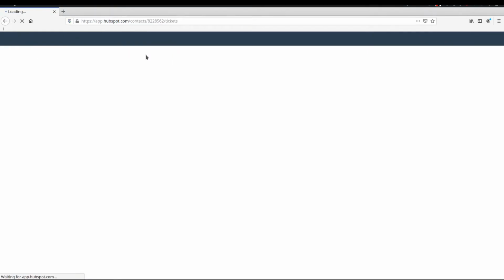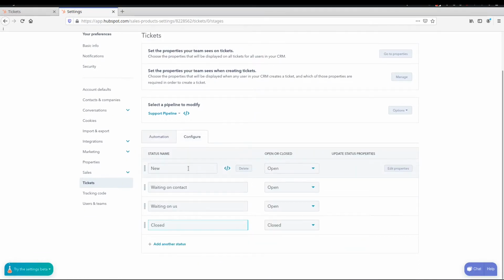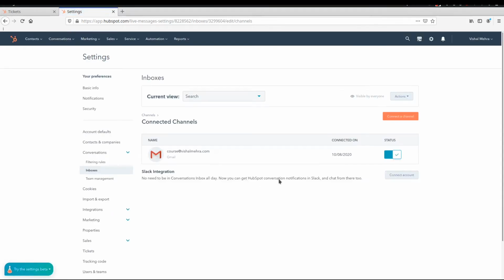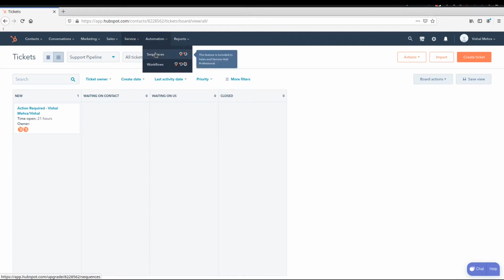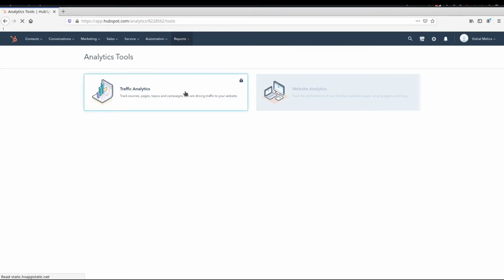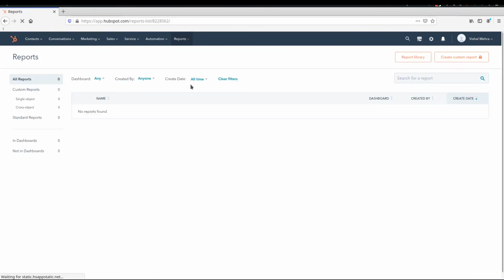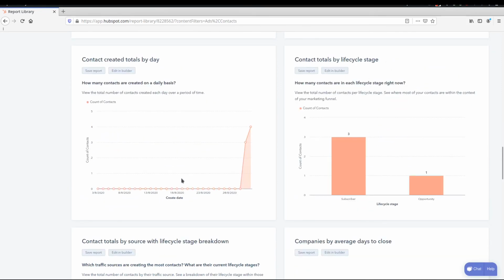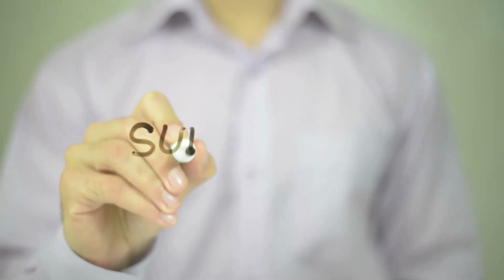Part 6: Reporting Free CRM Tool for Travel Agencies.Tutorial & Setup the way I do it for my Clients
Small to Medium Travel Agencies often need just the right processes to compete with the OTA’s and Big players. One such Process that can help a Travel Agency is having an efficient CRM tool. There exists a myth that CRM tools are expensive and difficult to use.

In this series of 7 Videos, not only do I introduce Travel Companies to a FREE CRM but also show how to configure the tool to ensure that all your Data is collected together in one Place and you are able to achieve a higher level of Segmentation.

Here is the link to Sequences tools I had reviewed. These would help you with Follow ups and closing more sales.

If you are a Start up travel Agency or a Mid Size company who is stuck at the same place for the last few years and need to grow get in touch with me, I can help you achieve Vertical Growth.